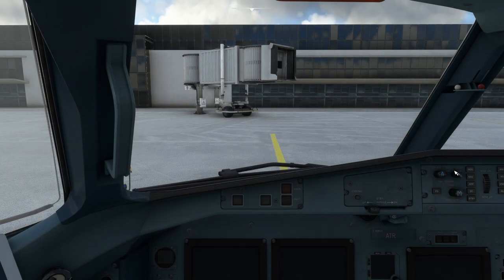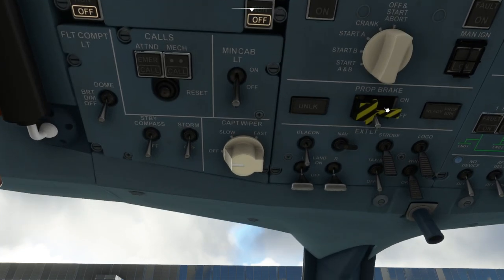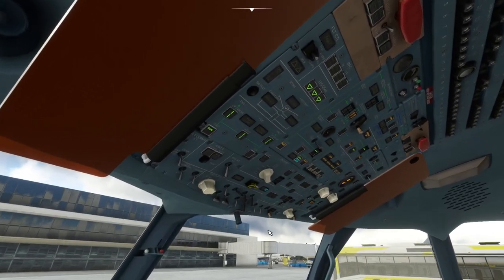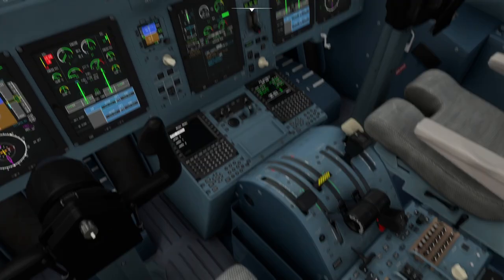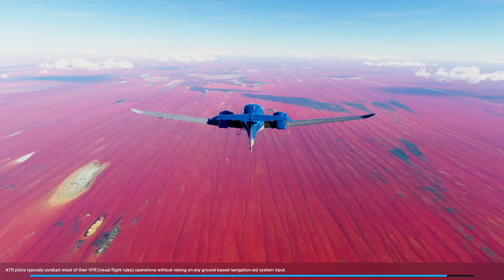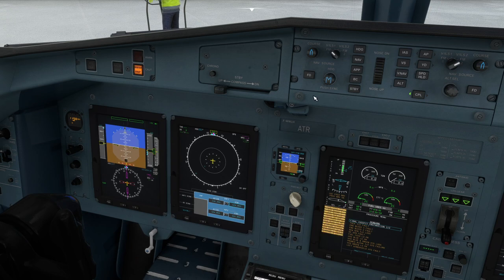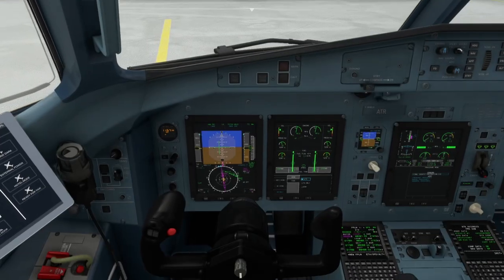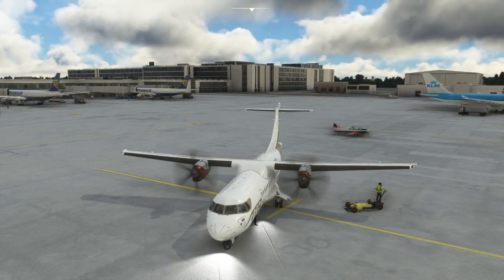How to work around the "hotel mode" Prop Brake bug with the ATR in Microsoft Flight Simulator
Lots of people have told me about this bug with the ATR in Microsoft Flight Simulator, so I've created an alternative start-up procedure that avoids the use of "hotel mode" - allowing you to start the engines every time. In this video I demonstrate the bug, and then show how you can start without using the prop brake at all.

Computer Specification:

- CPU : Intel Core i7 @ 3.60 Ghz (Skylake)
- GPU : NVIDIA GeForce RTX 3080
- RAM : 16Gb
- HDD : 1863 Gb NVME
- NET : 500 megabit fibre